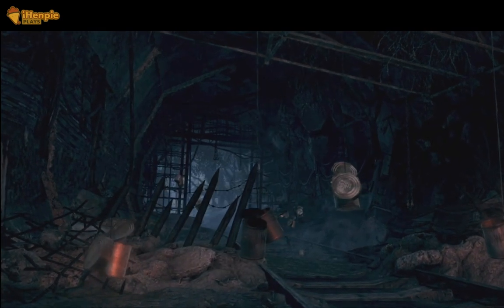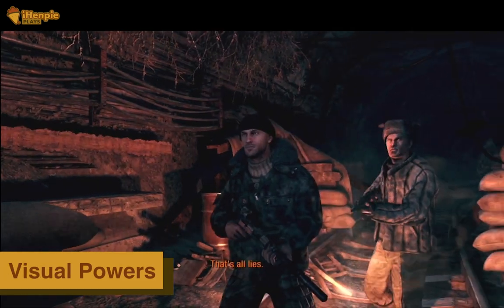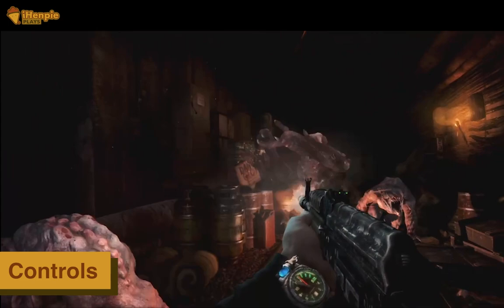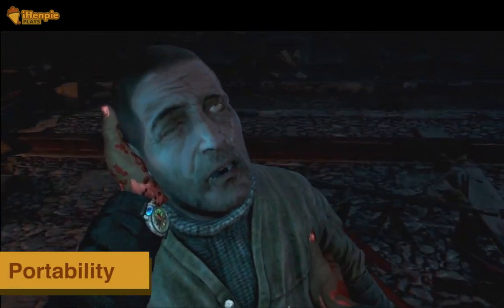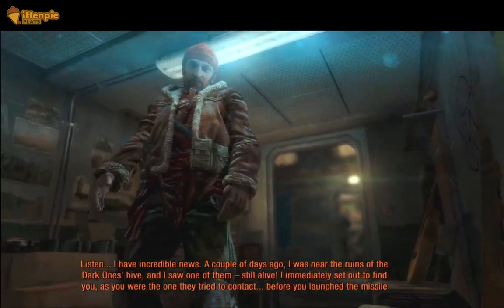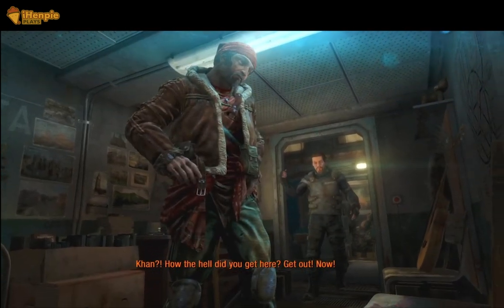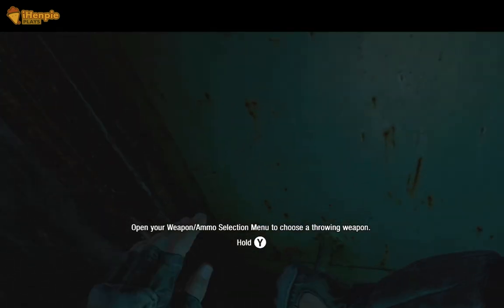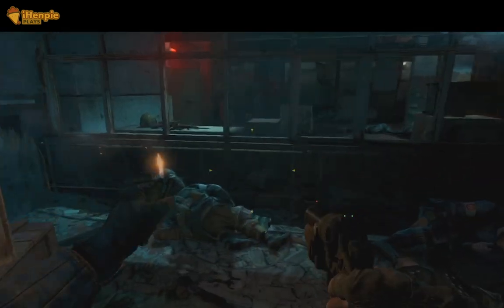Metro Last Light, ticket to the Steam Deck (iHenpie on Deck REVIEW)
🚇 Embark on a post-apocalyptic journey with iHenpie on Deck as I dive into the haunting world of Metro Last Light on the Steam Deck! In this review, I explore the atmospheric depths, discuss performance, and unravel the immersive experience of playing this iconic title on Valve's portable gaming powerhouse. Join me for a thrilling ride through the Metro – hit play now!

Timestamps:
0:00 - Introduction
0:41 - Visual Powers
1:00 - Controls
1:20 - Portabiliy
1:36 - Soundtrack
1:56 - Hardware
2:14 - Final Verdict

MetroLastLight SteamDeck iHenpieOnDeck GamingReview PostApocalyptic